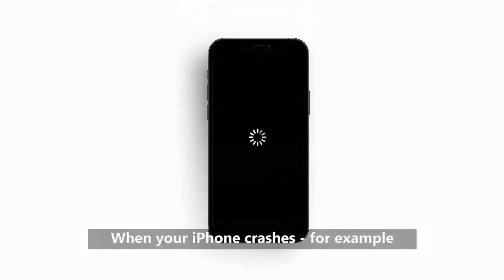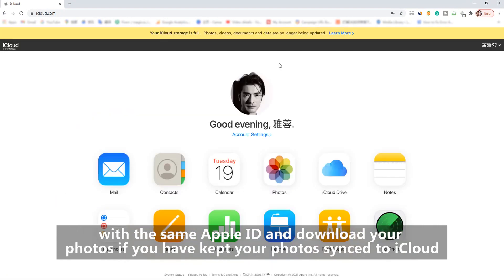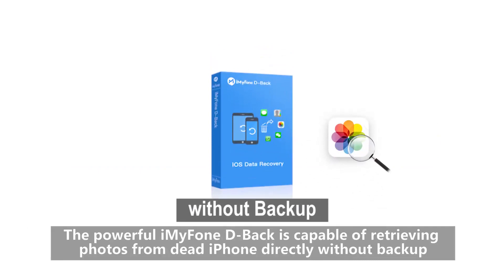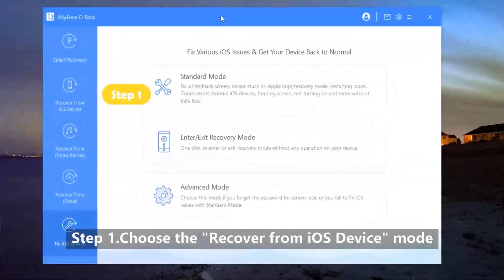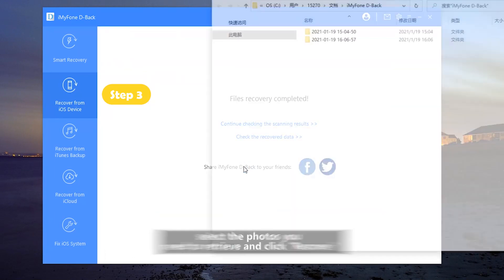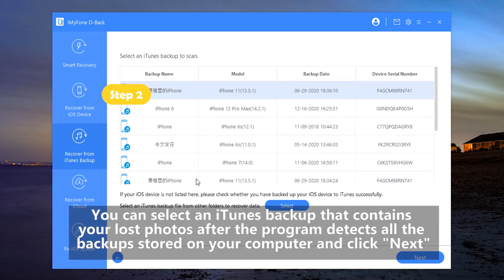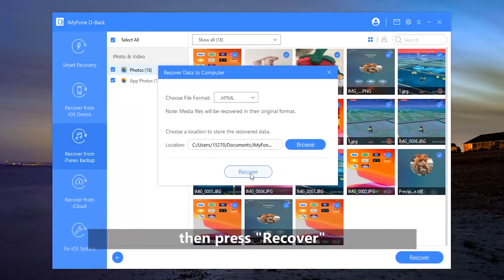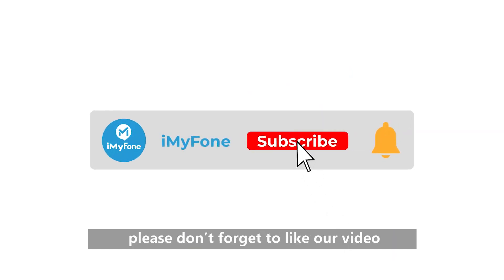How to Recover Photos from A Dead/ Broken iPhone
Your iphone is dead or broken suddenly and you still have important photos on it. :(    Don't worry, this video will help you.